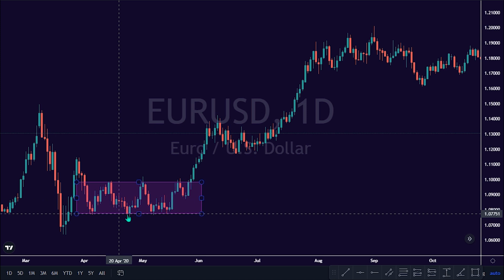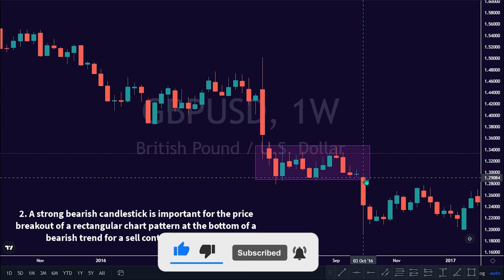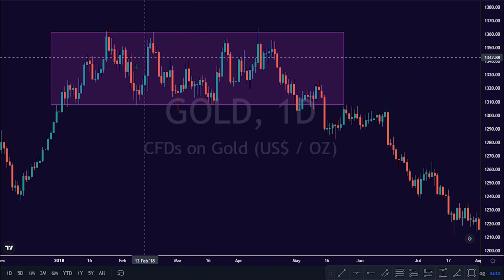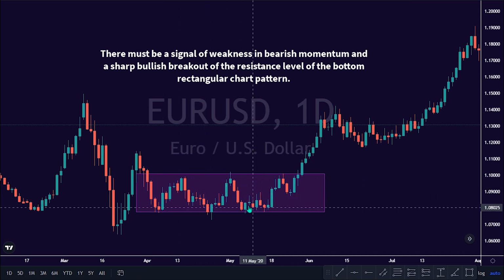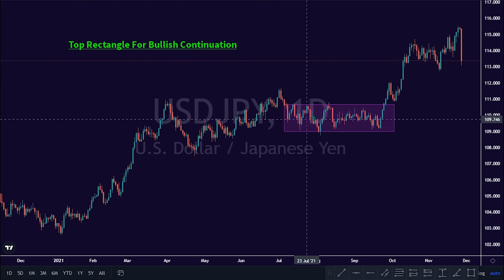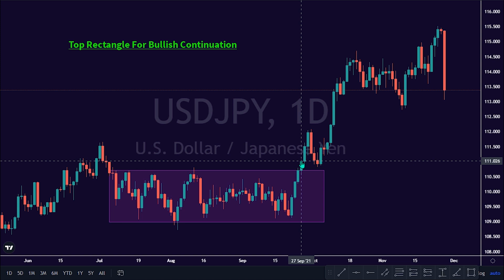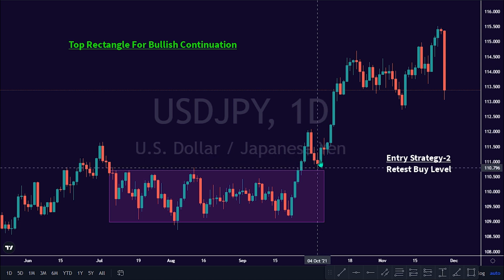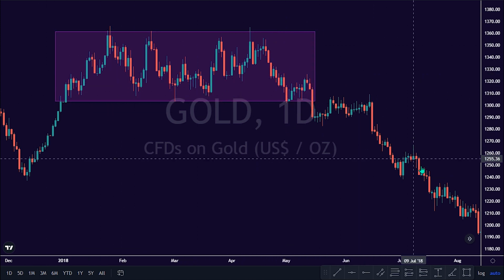All Trading Chart Pattern Explained - Advanced Part 15